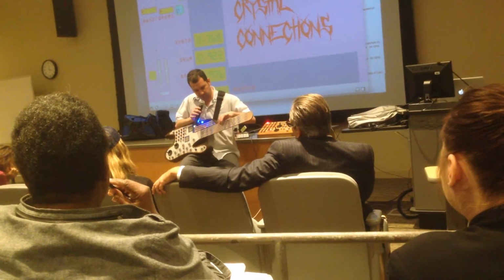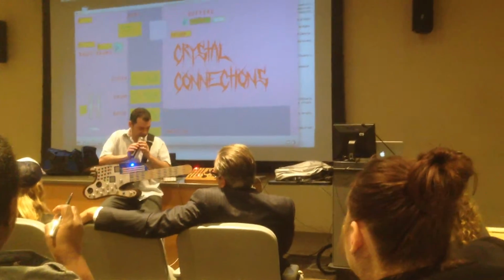Smomid talk: explanation of various tunings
This video was recorded at Santa Monica College in May 2015. In this clip Nick Demopoulos speaks about several of the tunings he employs on his instrument. One is a 36 note to the octave tuning, one is a standard 12 notes to the octave, one is a fretless 36 notes to the octave and one is a fretless 12 notes to the octave. Smomid stands for String Modeling Midi Device.

Also like the Smomid on Facebook and follow @smomid on Instagram.